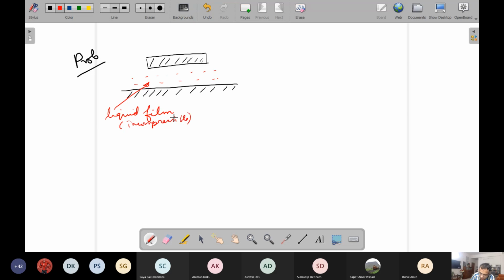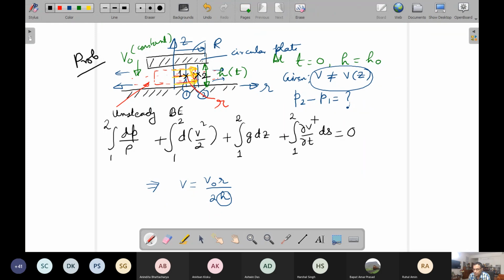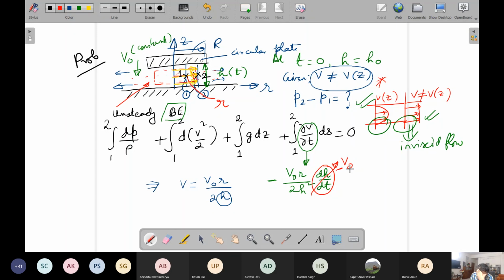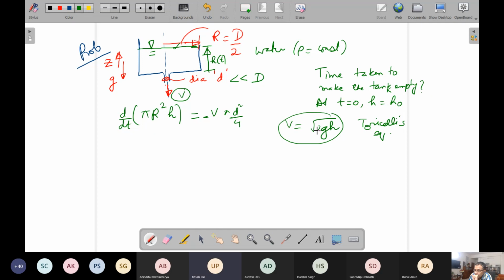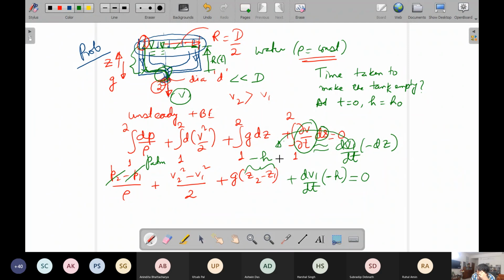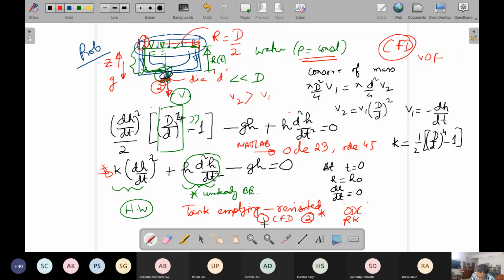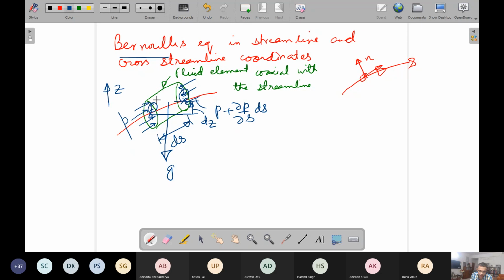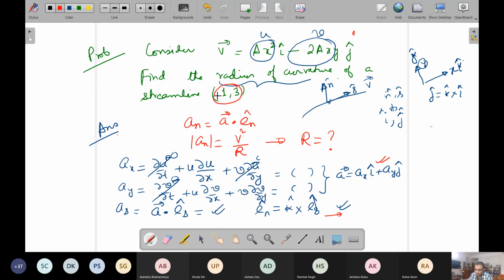Advanced Fluid Mechanics - Lecture 14